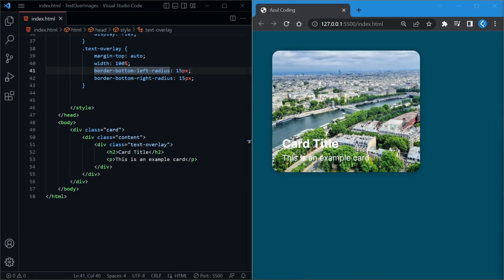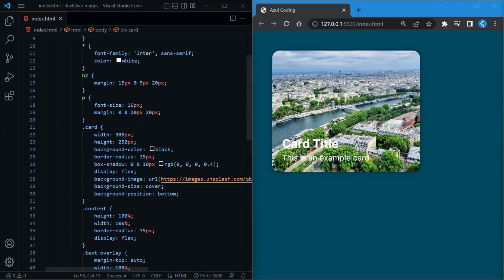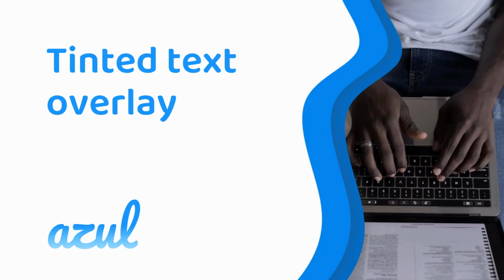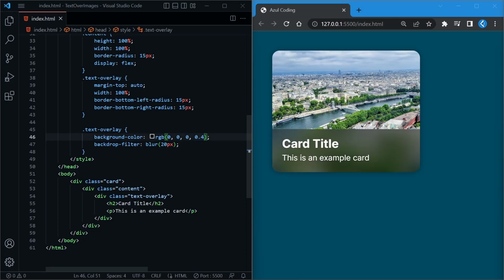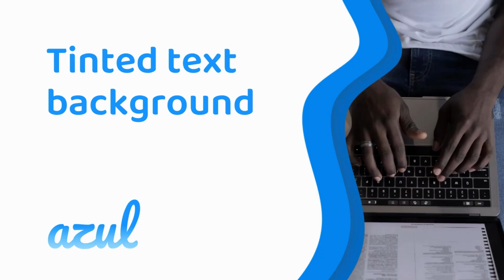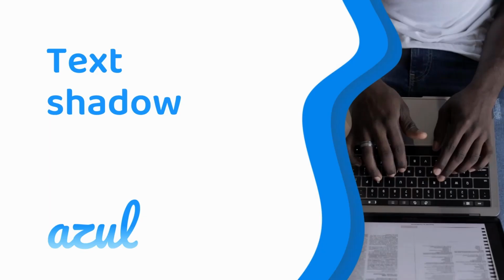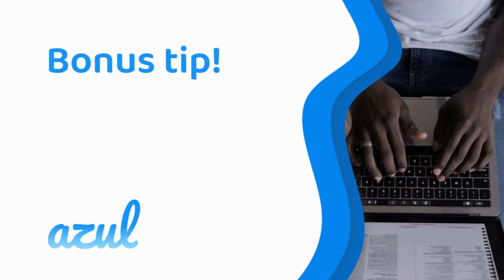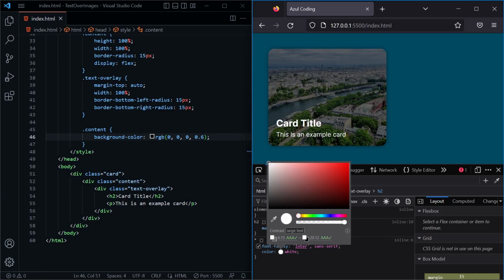CSS - 6 Ways to Deal with Text Over Images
This video will show you 6 ways you can deal with having text over images, making sure the text is easy to read and complies with accessibility guidelines. Watch till the end of the video for a bonus tip! 💡

00:00 Intro
00:36 Tinted image background
01:23 Tinted text overlay
01:40 Blurred text overlay
01:59 Gradient overlay
02:32 Tinted text background
02:59 Text shadow
03:24 Bonus tip!
03:56 Outro